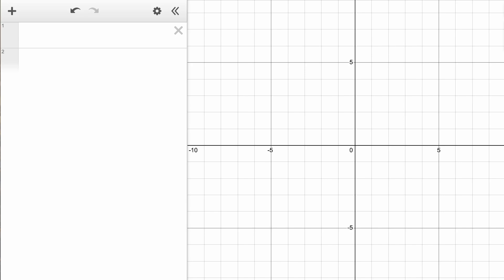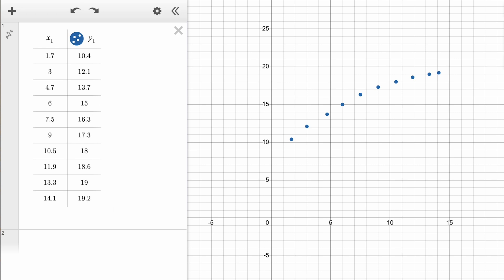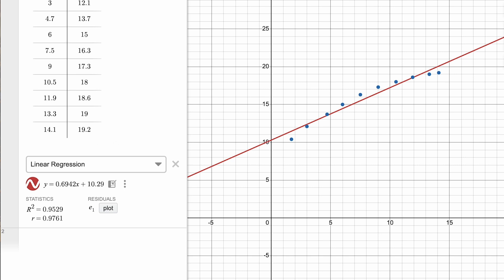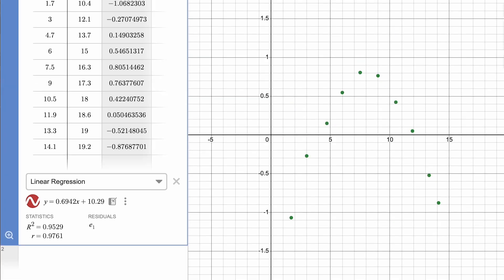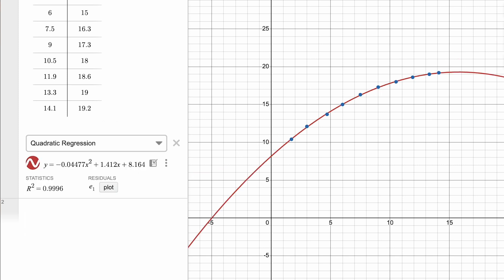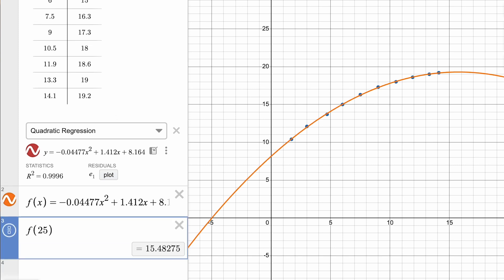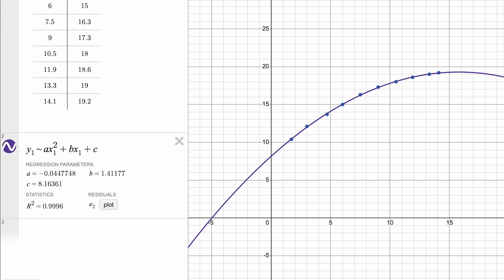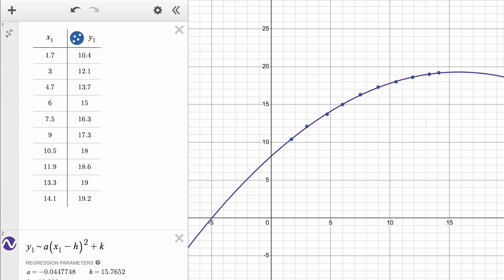Learn Desmos: Regressions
Here's a a quick video tutorial on using regressions in the Desmos Graphing Calculator